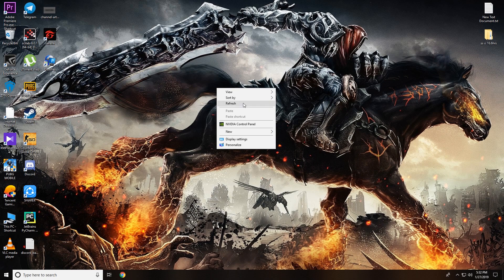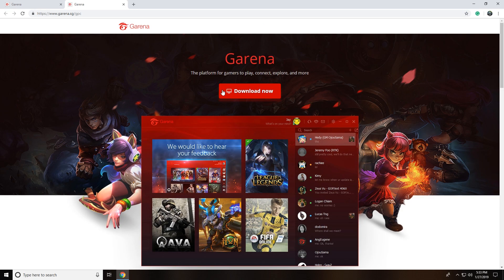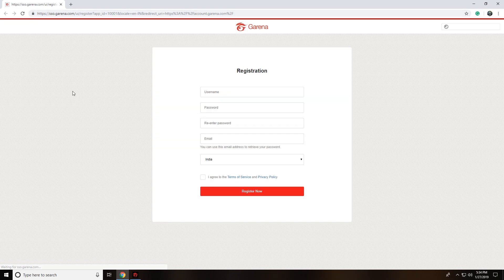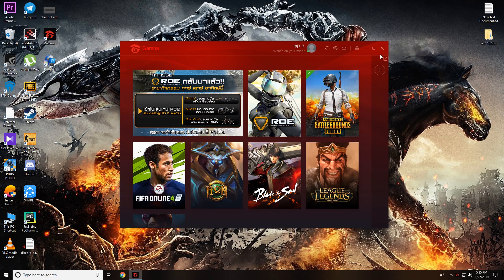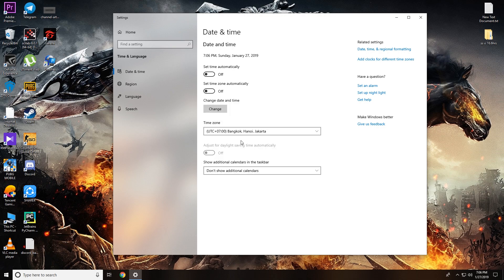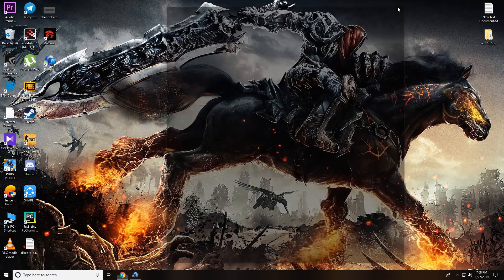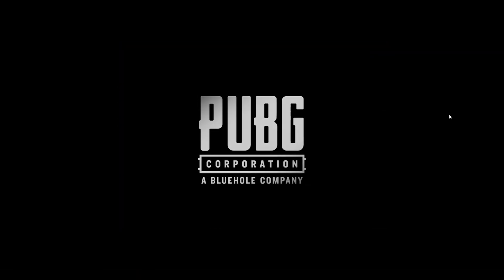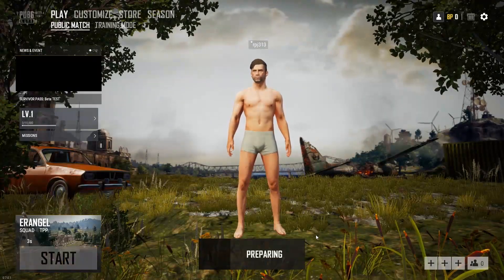How to play PUBG PC LITE for free in India or anywhere - 3 STEPS(100% Working)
Have a nice CHICKEN DINNER!
Good luck!